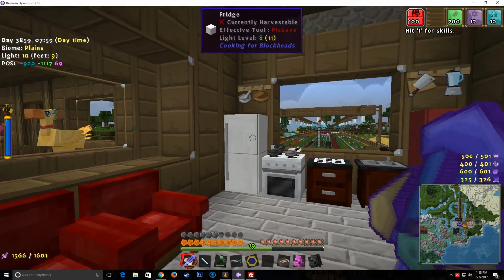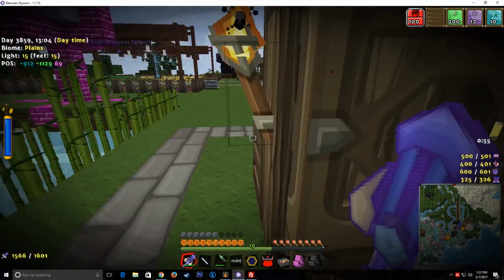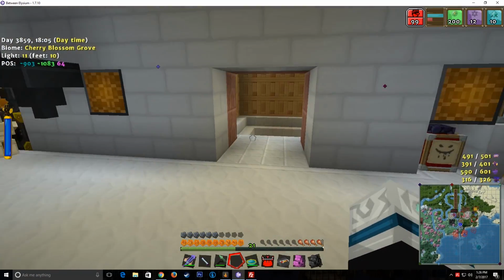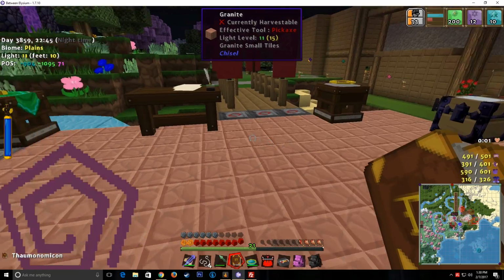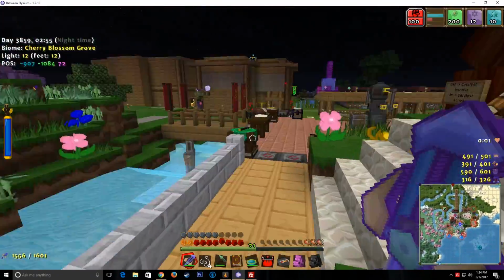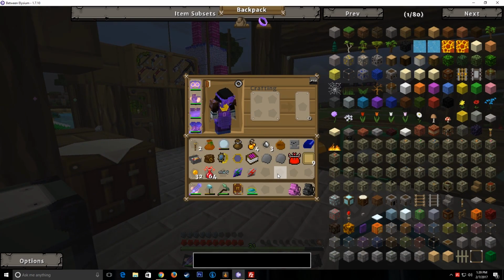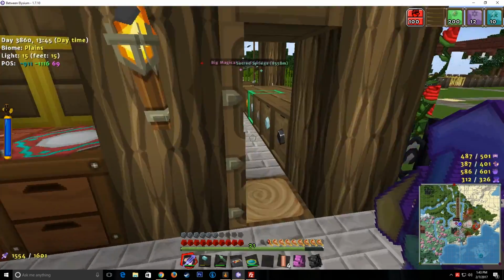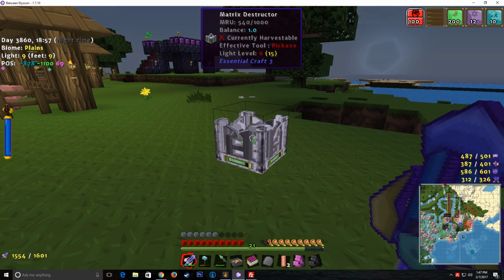Minecraft - Between Elysium Modpack - Episode 6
This is the Let's Play series for the Between Elysium modpack created by Nerd Storm Production LLC. The modpack is available via the Curse launcher. This modpack is a Curse Exclusive. Check it out here:

Embark on your own adventure of epic proportions!